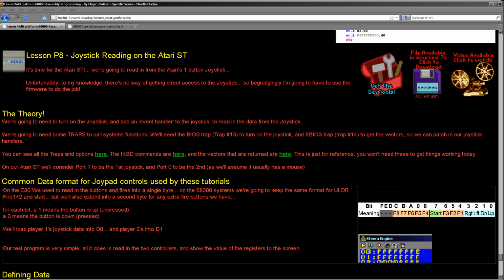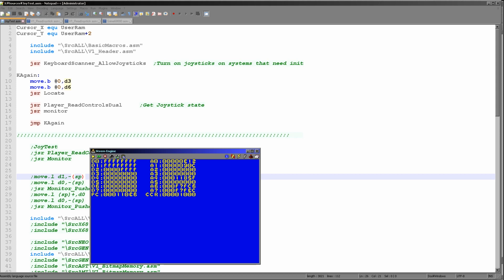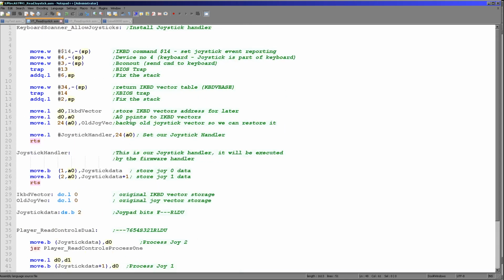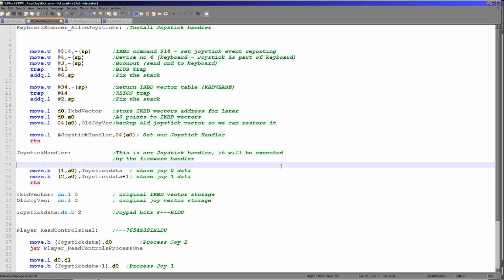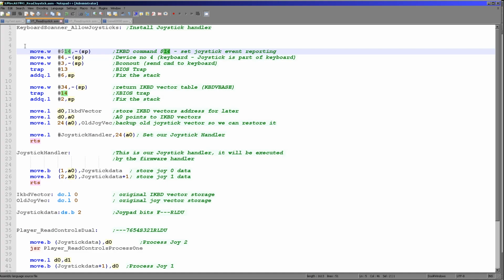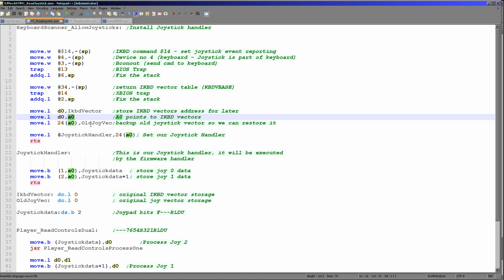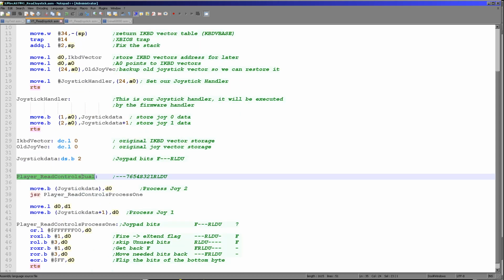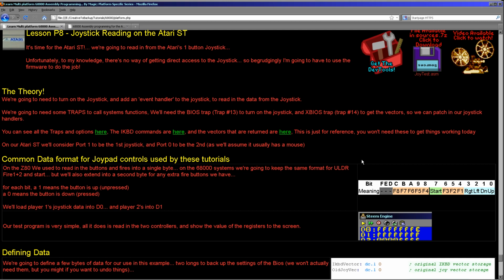Joystick Reading on the Atari ST - Learn 68000 Assembly Lesson P8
It's time for the Atari ST!... we're going to read in from the Atari's 1 button Joystick...

Unfortunately, to my knowledge, there's no way of getting direct access to the Joystick... so begrudgingly I'm going to have to use the firmware to do the job!